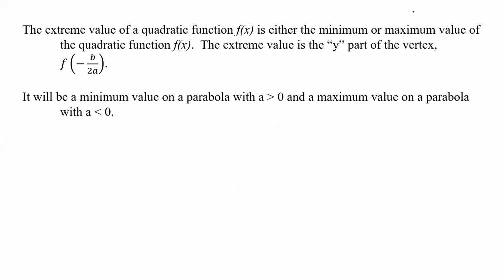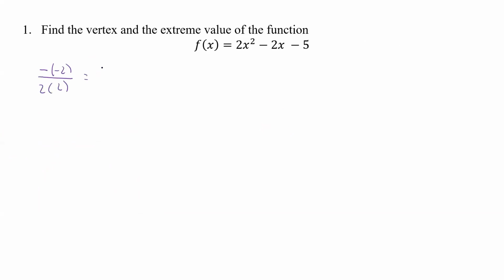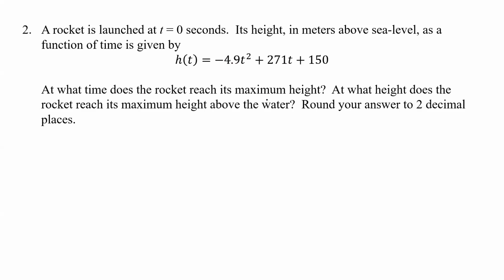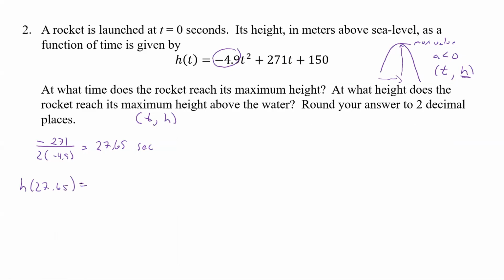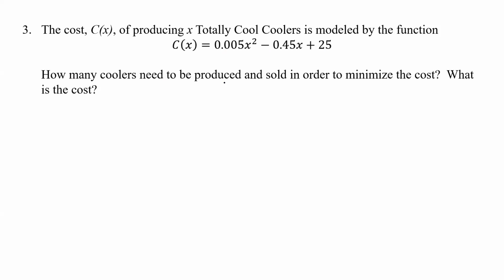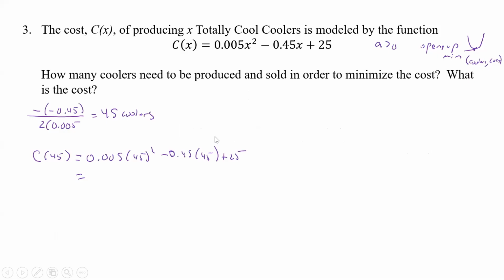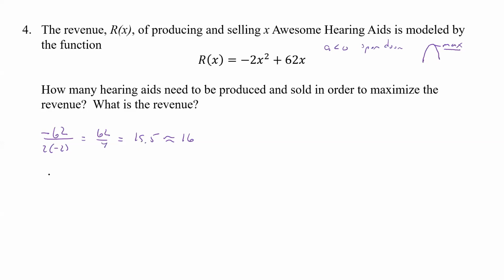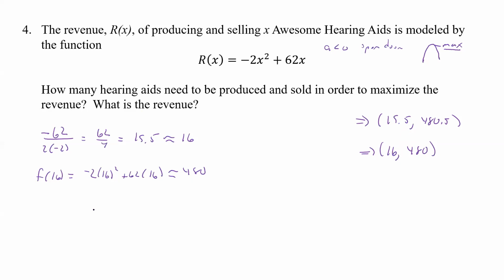12.3 Lecture Pt I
Lecture:  12.3 Applications with Quadratic Functions Pt I